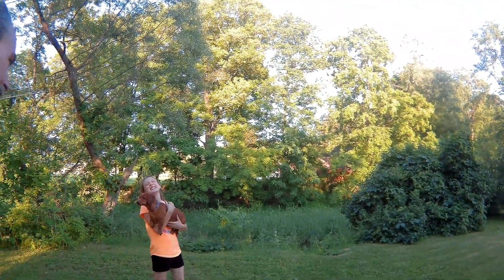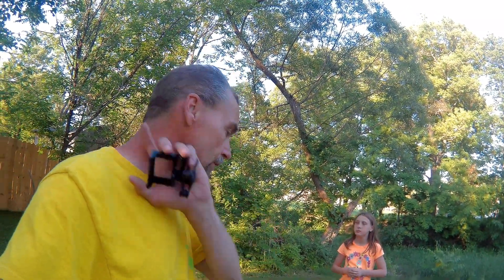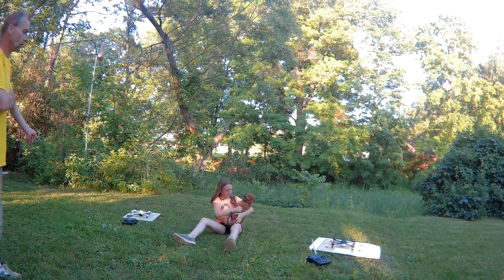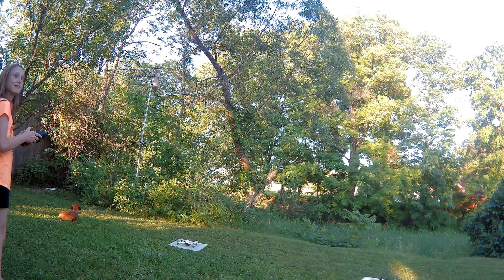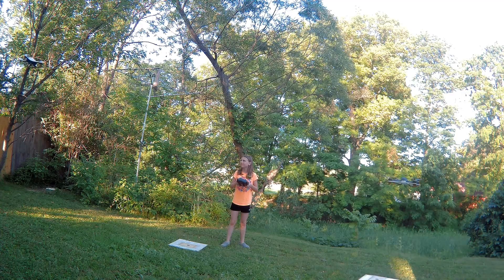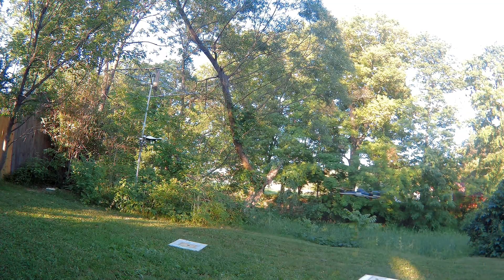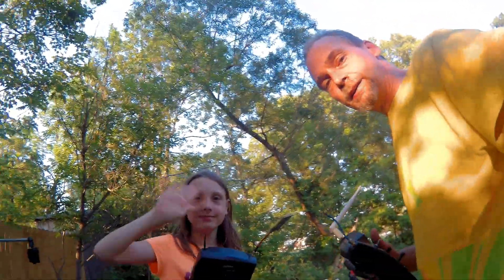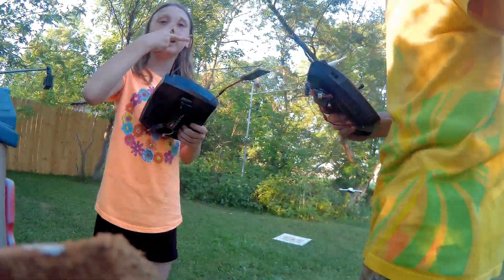h501s flying 2 drones together!!2.4g interference issues!!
this was supposed to be a battery test but other issues came to light!!interference between the two is causing sluggish control and other issues even with 12 satellites on both .i had a 9db antenna on black top hubsan which may be overkill (but this transmitter has range problem )im not sure what channel the 2.4 is or if there is different channels.all i know is its not safe to fly them together!!!